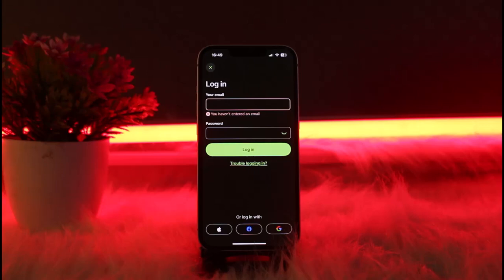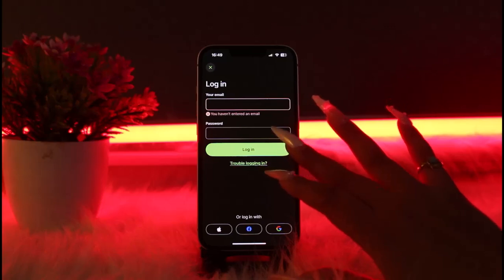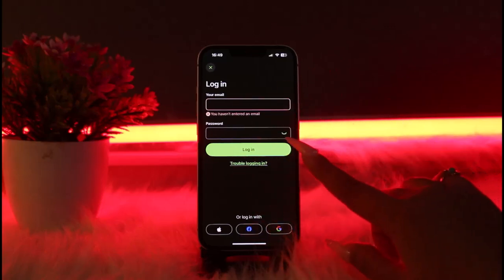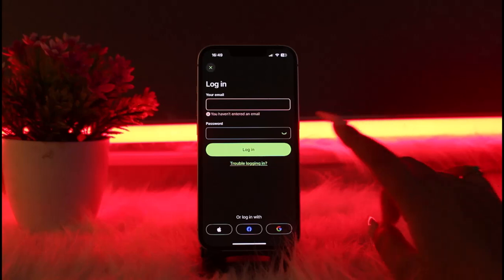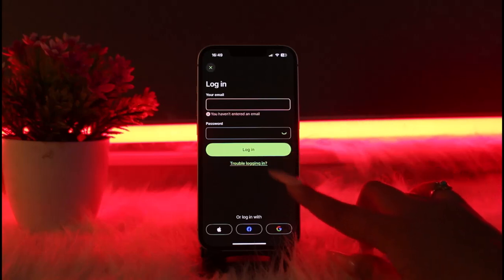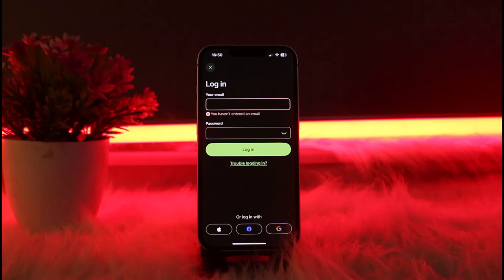How to Transfer Money Between Accounts on Wise !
In today’s video, I’ll show you how to transfer money between accounts using the Wise app—step by step.

Step 1: Log In to the Wise App
Open your Wise app

 If you’re having trouble logging in, tap “Trouble logging in” to reset your password.

Step 2: Go to the Home Section
Once you're logged in:

You’ll land on the home screen

Check your available balances in different currencies

Step 3: Choose the Balance to Transfer From
Tap on the balance you want to transfer from

Select the option to Withdraw or Send Money

Step 4: Enter Transfer Details
Enter the amount you want to send

Select the currency for the transfer

Tap Continue

Step 5: Add the Destination Account Info
Now it’s time to enter the account you’re transferring to (this could be another one of your own accounts).

You’ll need to fill in:

Account holder’s name

Bank name

Account number or IBAN

Routing number (if required)

This also works for internal transfers between your own Wise balances or to external accounts you own.

Step 6: Review & Confirm
Double-check the transfer details

Tap Send Money

Confirm the transfer—Wise will process it right away or within 1–2 business days depending on the currency and region